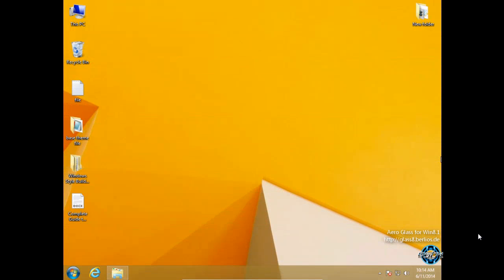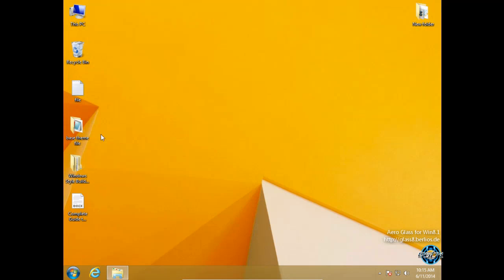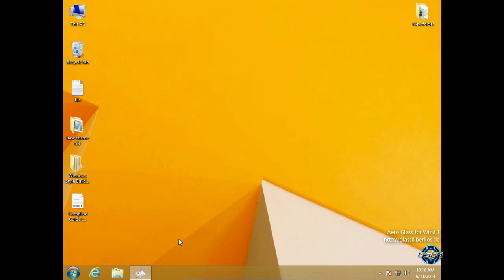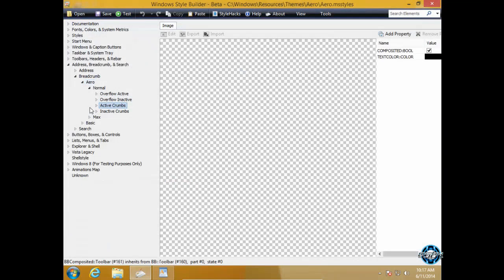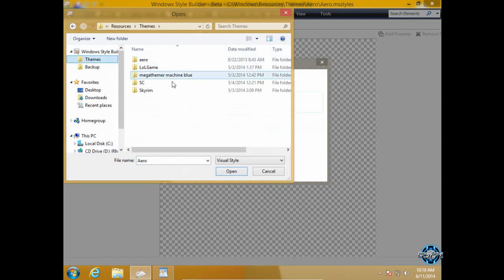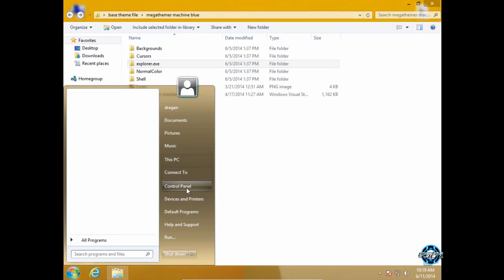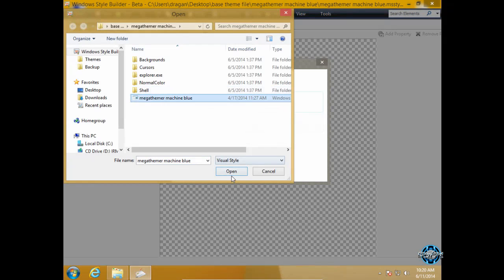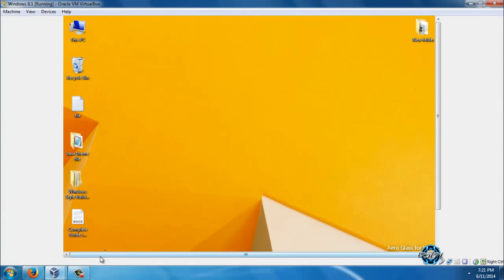How to make your own custom Windows 8 theme part 2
IMPORTANT TUTORIALS

All credits to:
Dave Senior for Complete theme building tutorial.

Other tags:
How to make your own custom Windows 8 theme part 1 Introduction, How to get started in making own custom Windows 8 theme part 1 Introduction, how to make own Windows 8 theme, how to create windows 8 theme, vista style builder